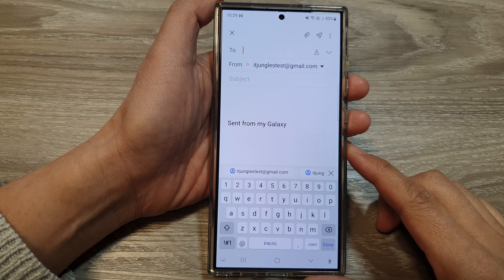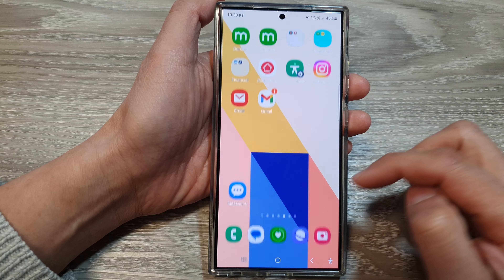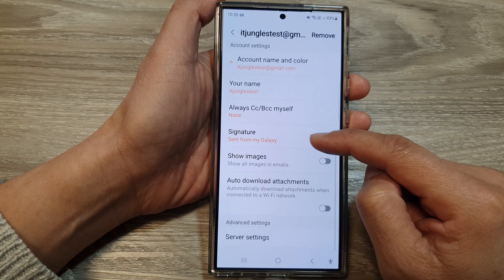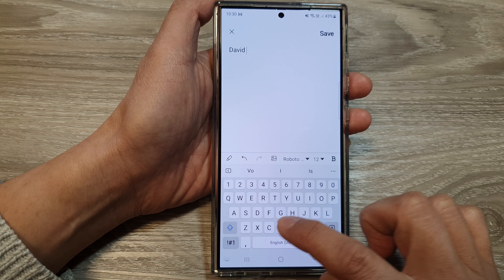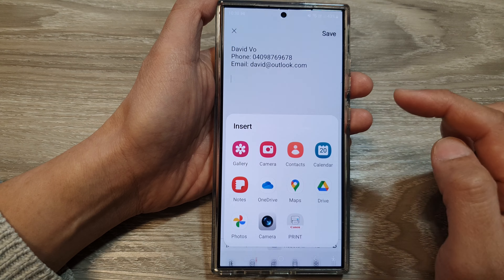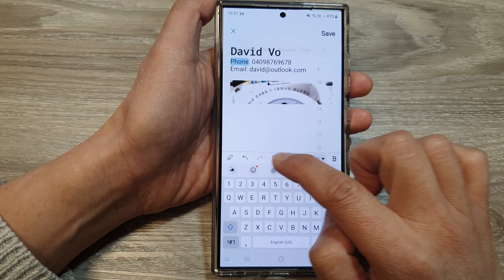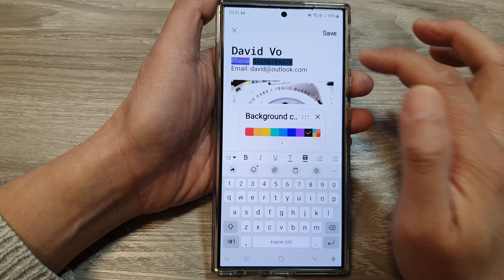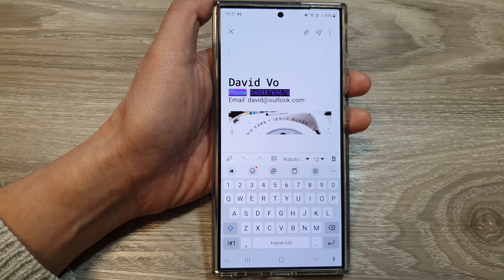✏️ Galaxy S24/S24+/Ultra: How to Change/Delete Samsung Email Signature 'Sent From My Galaxy' ✂️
In this video, I will show you how to change or delete Samsung Email signature 'Sent From My Galaxy' on the Galaxy S24/S24+/S24 Ultra. Tired of the generic "Sent from my Galaxy" in your Samsung Email signature? This quick guide shows you how to remove it or replace it with something more personalized on your smart phone.